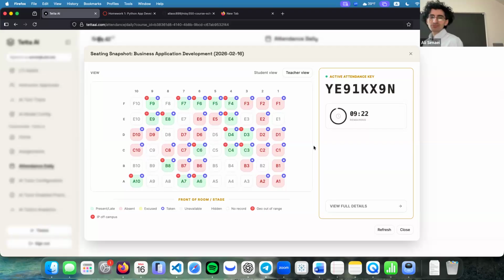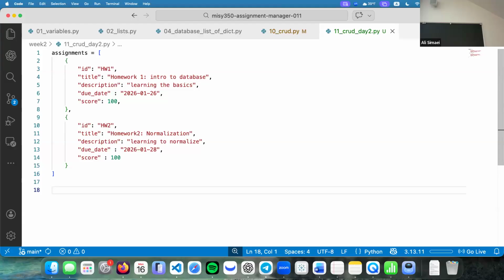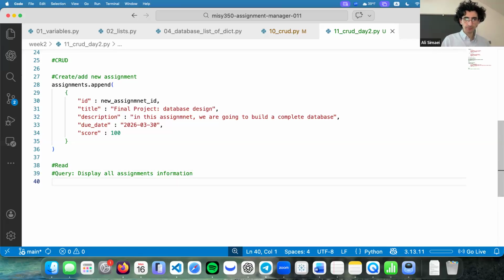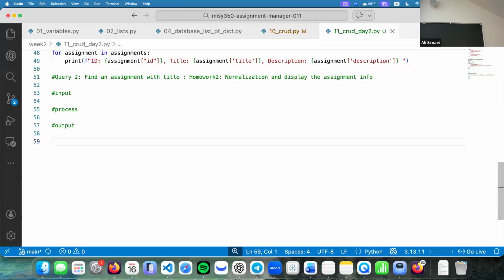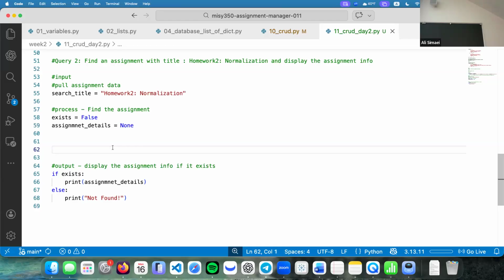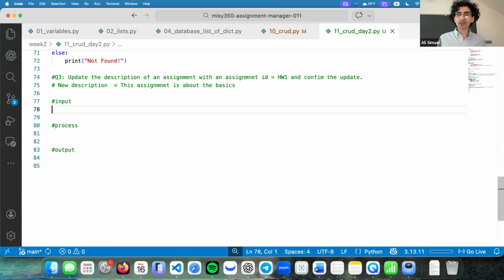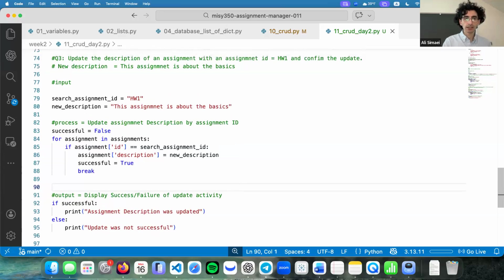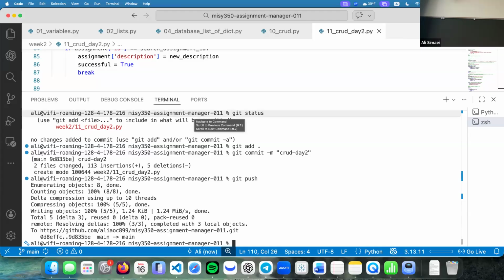MISY350 Day7 Python Refresher